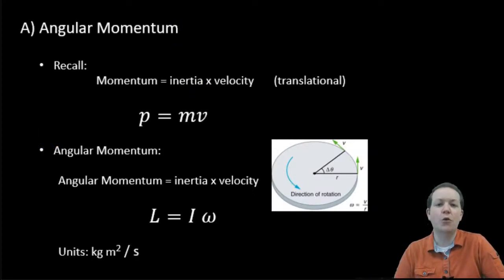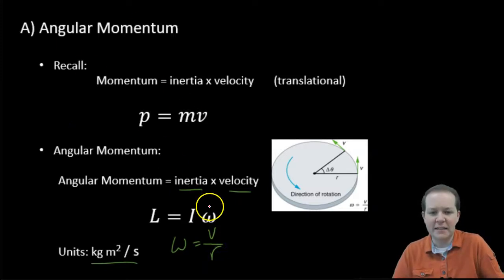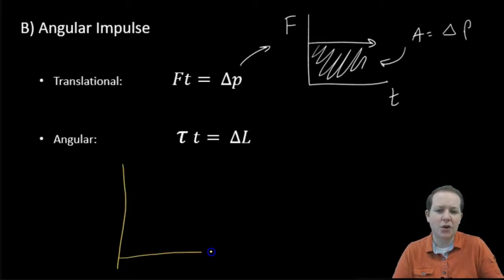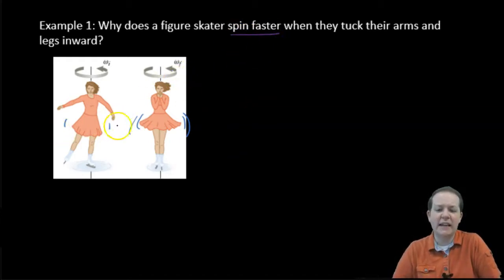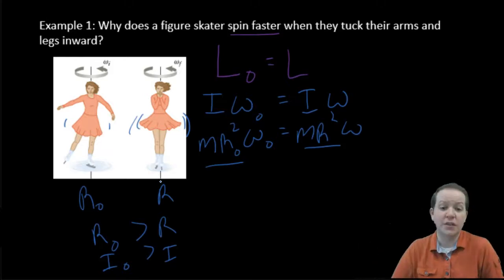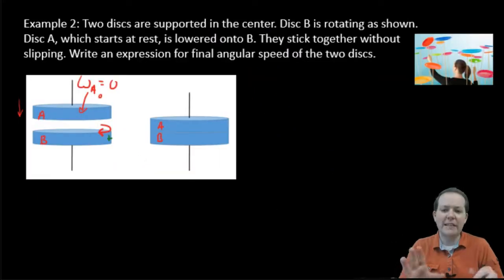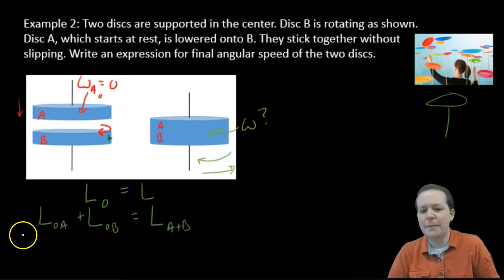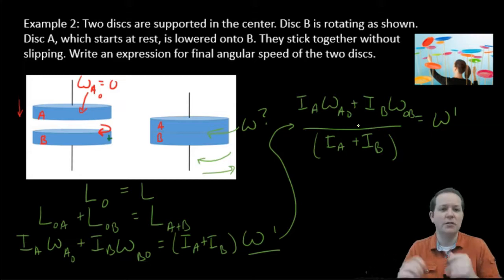R.8 Angular Momentum